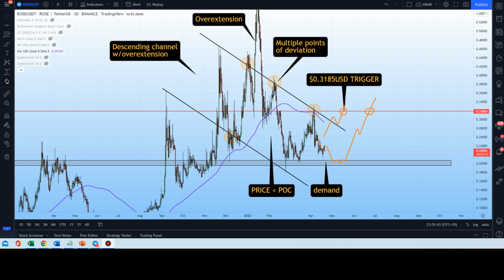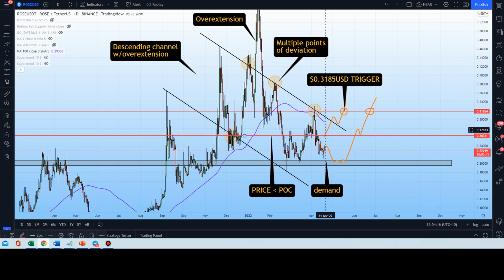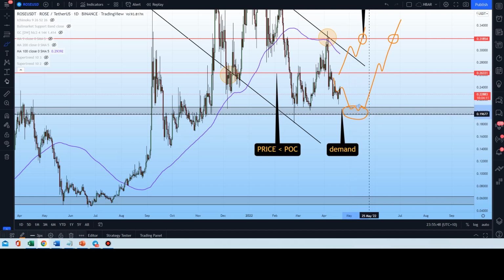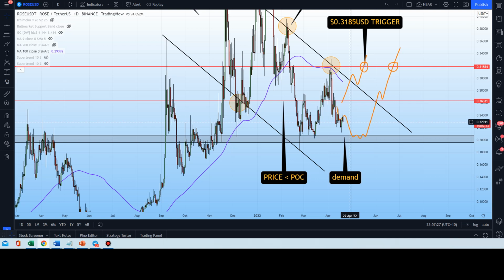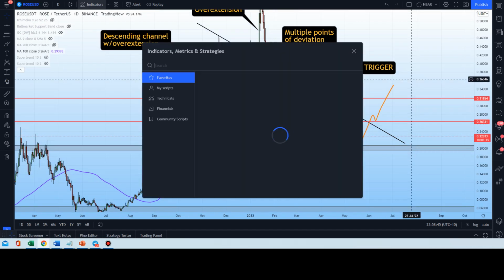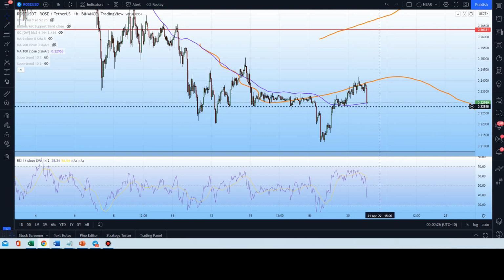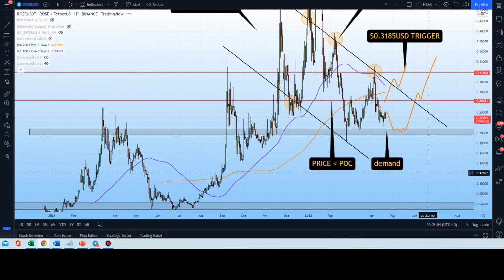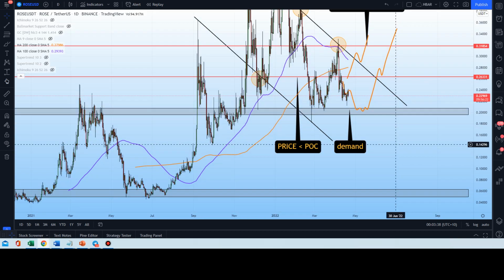Oasis Network (ROSE): Technical Analysis & Price Prediction